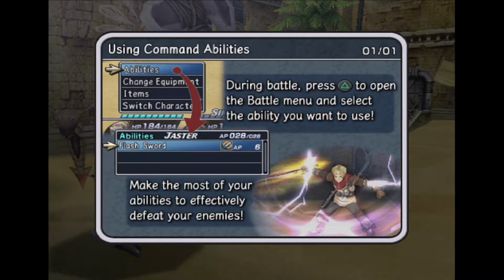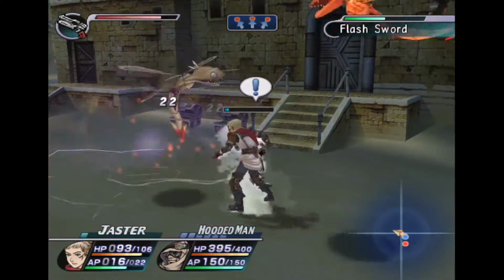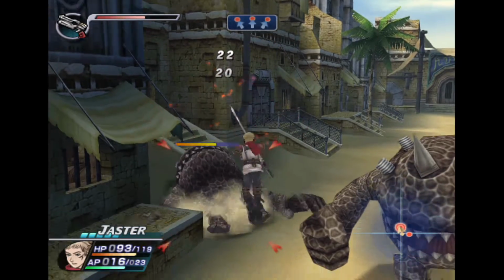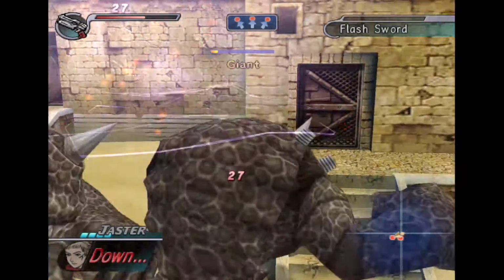Rogue Galaxy - Gameplay - PS4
Add me on PSN: Omegabalmung